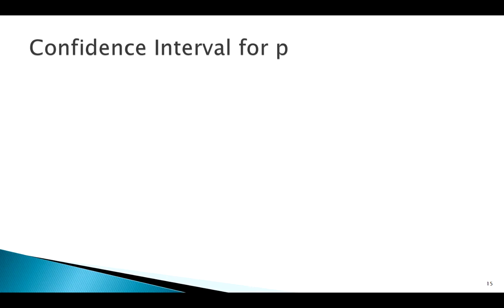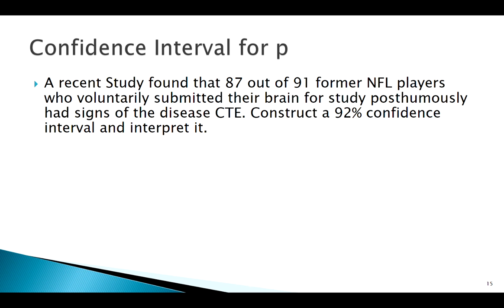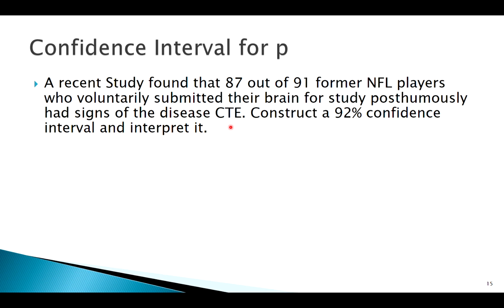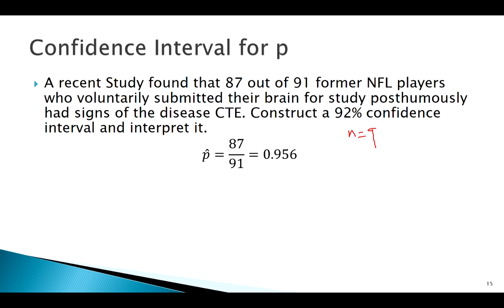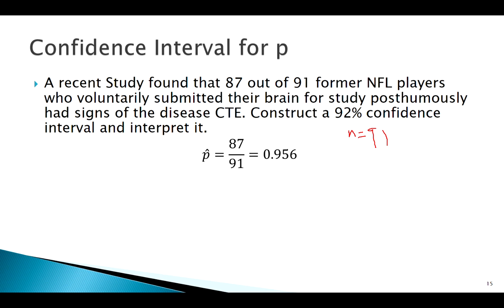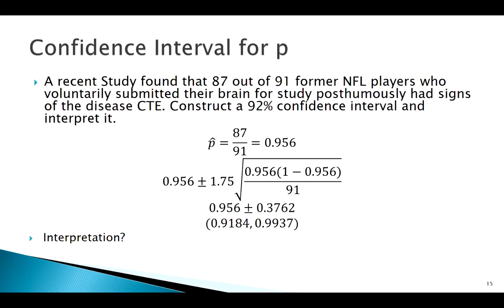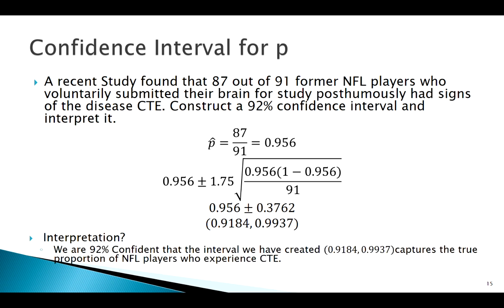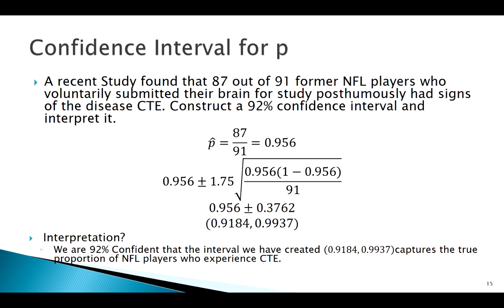Confidence Intervals for 1 Sample Proportions: Application